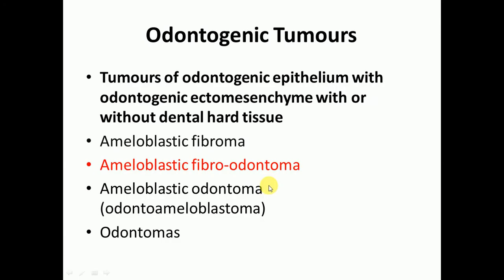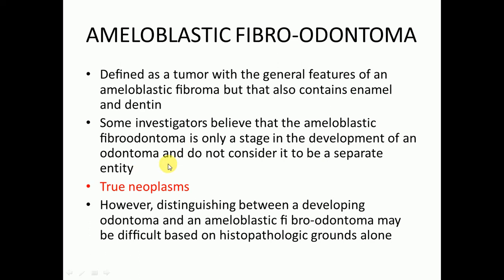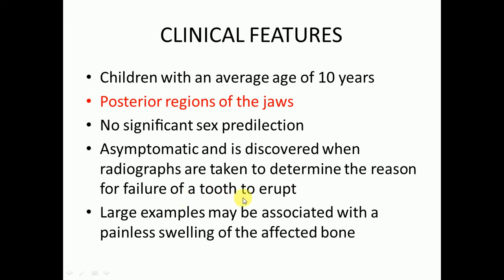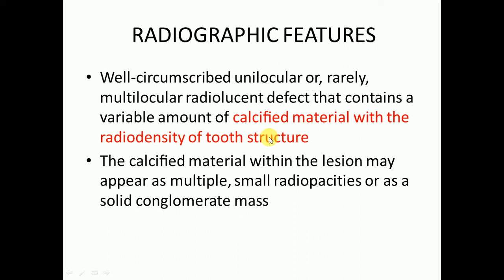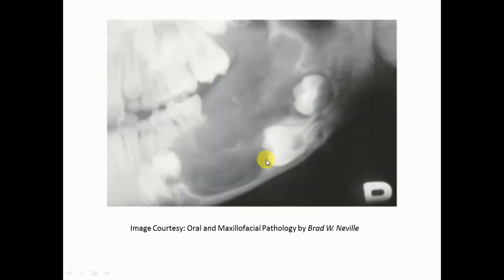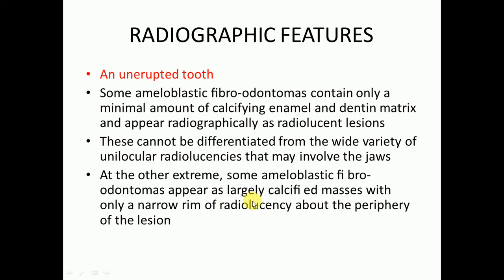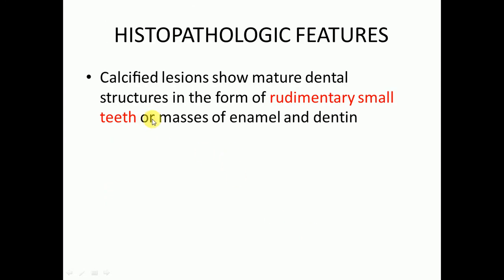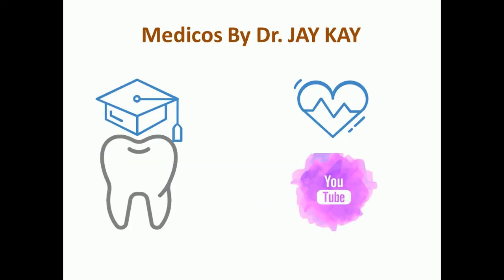Ameloblastic Fibro-Odontoma (Complete Lecture) | For NBDE, NDEB, MDS & FCPS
This Lecture is about Ameloblastic Fibro-Odontoma. Clinical Features, Radiographic and Histopathological Features and Treatment Options for Ameloblastic Fibro-Odontoma.